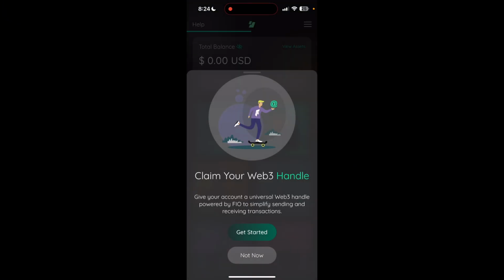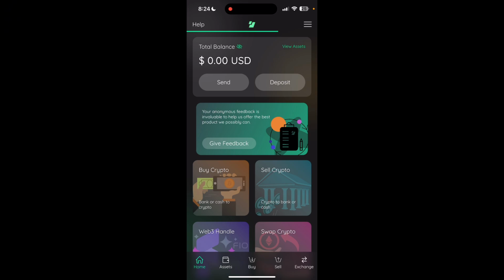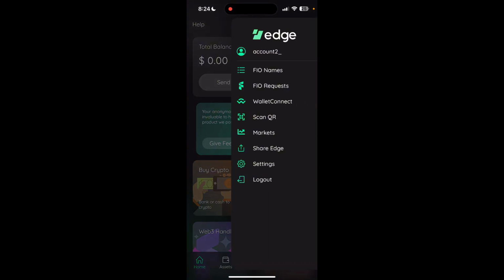How to Log Out of Your Edge Crypto Account 2024?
Need to log out of your Edge Crypto account for security or privacy reasons? This video provides a clear, step-by-step guide on how to log out of your Edge Crypto wallet on both Android and iOS devices. Follow these instructions to securely end your session and ensure your account remains protected.